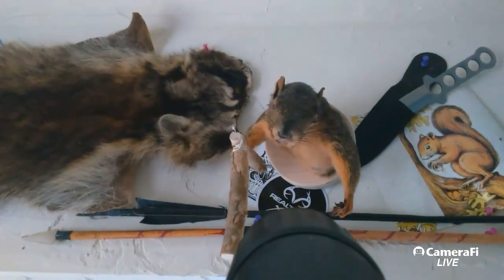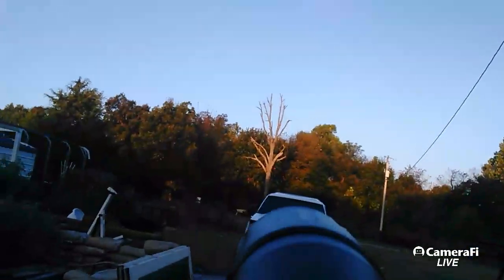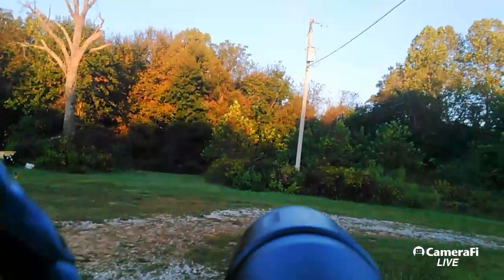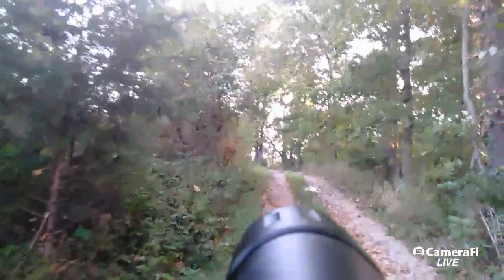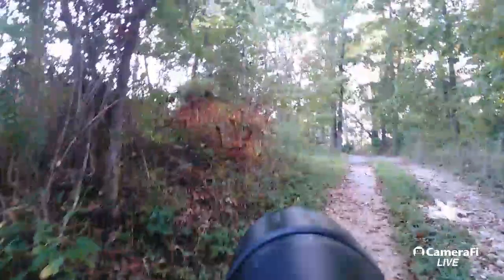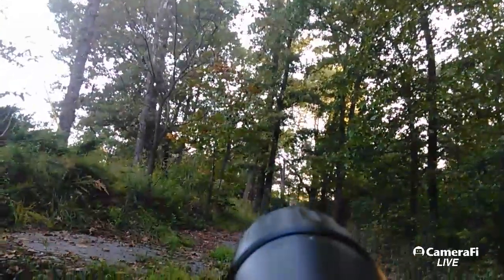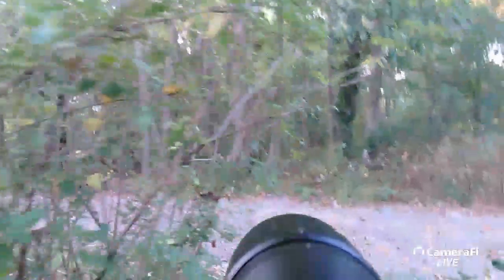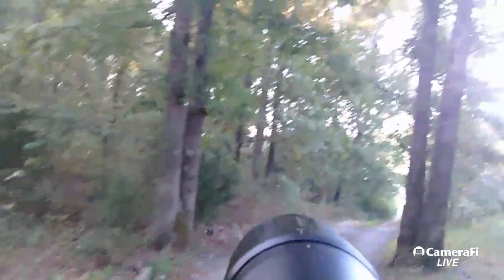(live hunt)HUNTIN-SHOOTIN-AIR GUNS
Puncher breaker 980 fps 38fpe 21.14 H& N barracuda match got 1 shot and missed.